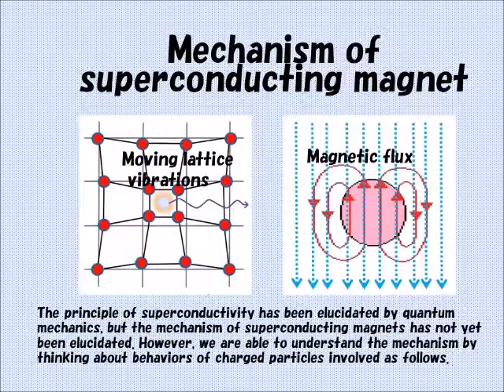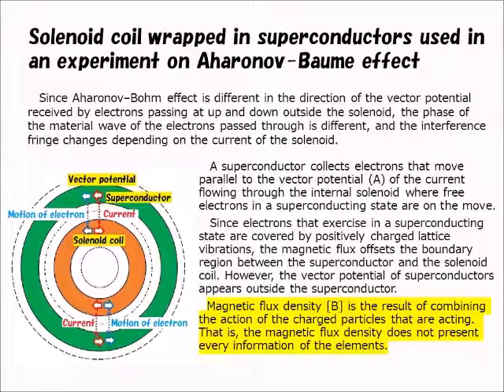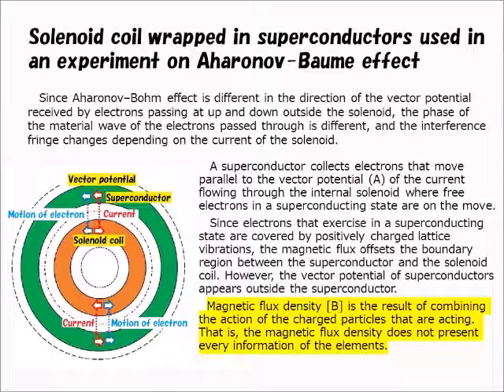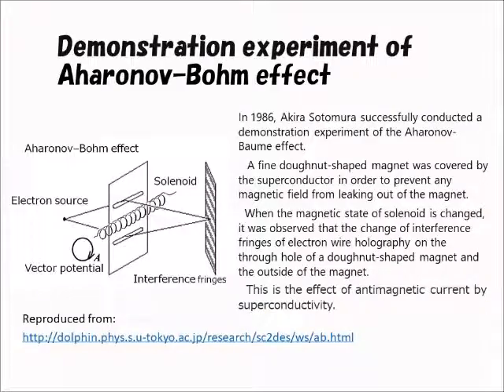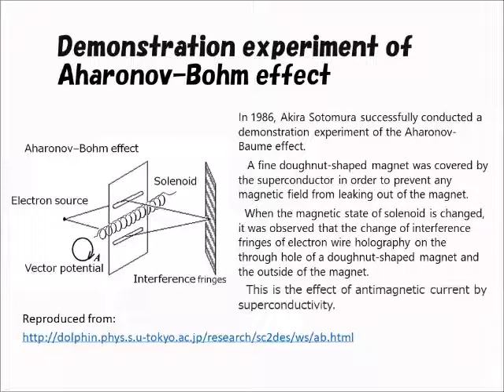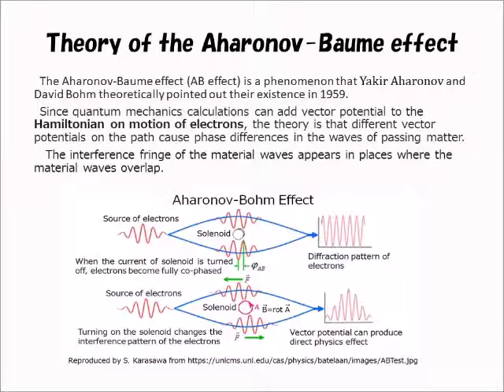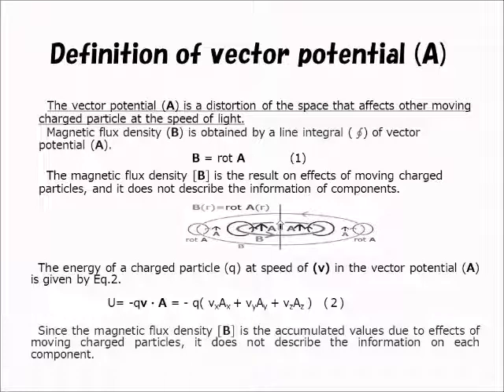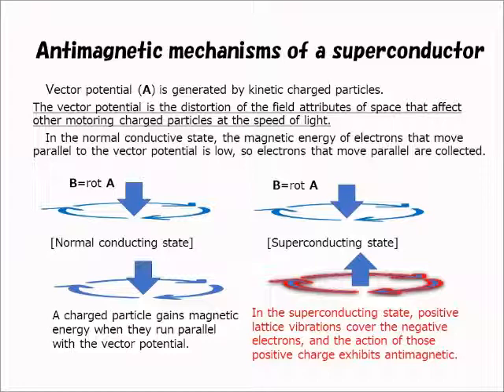Mechanism of superconductor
Aharonov-Bohm effect demands that the effect of magnetism must be considered by the vector potential (A) of the charged particles that are exercising. The energy of magnetism to the current (i) is given by [U= - i A]. In case of a magnetic field is added from the outside to a superconductor, the lowest energy on magnetism is given by the magnetic field. That is, the superconducting current generates an anti-magnetic field.
  In the second illustration, the motion of electrons and the motion of positive charge due to lattice vibrations move in the same direction. When an internal solenoid creates a magnetic field and the electrons of the superconductor flow in the same direction, the positive charge current due to lattice vibrations flows in the same direction as the electron's motion. The current of the superconductor is opposite to the current of the solenoid, and the magnetism offsets the region of the boundary between the two. But, in the outside of the superconductor,  the effect of the current above and below of the superconductor is opposite.